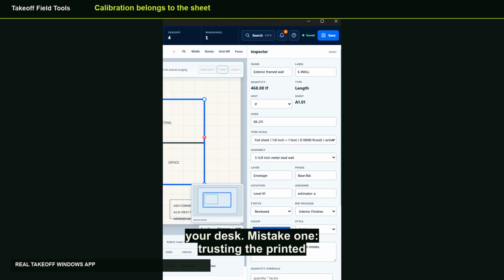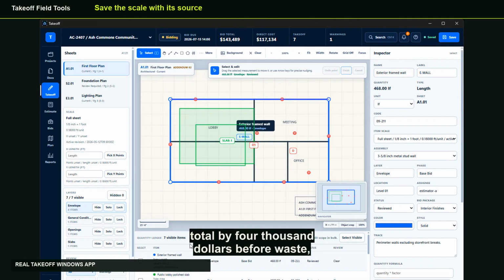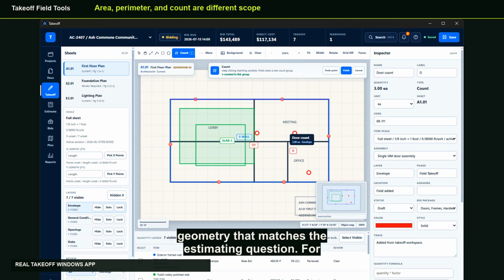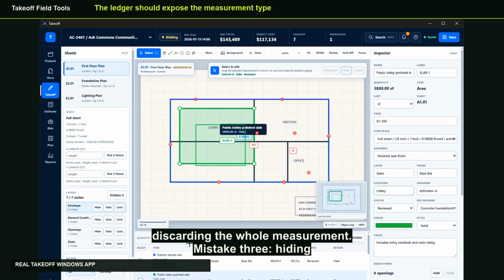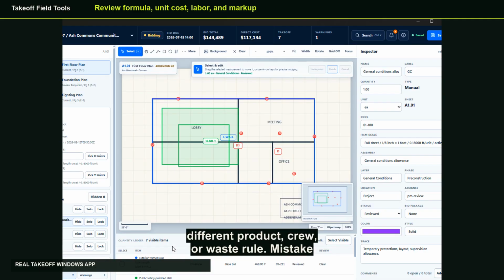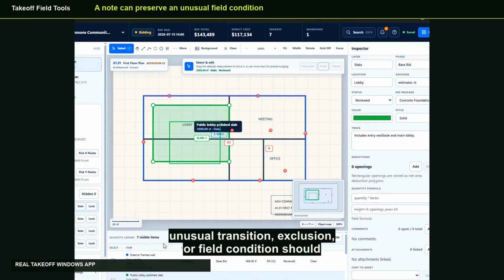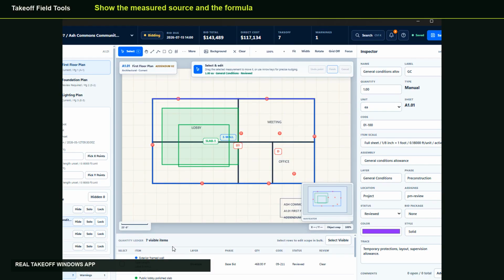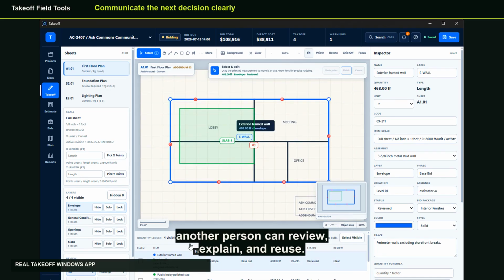5 Construction Takeoff Mistakes That Cost Contractors Thousands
A construction takeoff can look precise and still be wrong. This current-interface tutorial explains five mistakes that make an estimate expensive: trusting an unverified scale, using the wrong measurement model, hiding assumptions inside the quantity, losing source context, and communicating a total instead of the scope.

Construction takeoff and estimating software for Windows. $79 once. No subscription.

Chapters:
00:00 Why a precise-looking takeoff can be wrong
00:19 Mistake 1: trusting an unverified scale
01:07 Mistake 2: using the wrong measurement model
01:46 Mistake 3: hiding assumptions in the quantity
02:28 Mistake 4: leaving context in the estimator's head
03:05 Mistake 5: communicating only the total
03:40 The five checks before a bid leaves your desk

The goal is not merely a number. It is a calibrated, reviewable quantity whose drawing source, estimating assumptions, and communication context remain available to the next person and the next project.

Narration uses an ElevenLabs v3 voice under the channel's commercial plan. Narration is AI-generated. Product visuals show the real Takeoff Windows application with owned synthetic practice drawings and synthetic QA data. Any price or total shown is a test value, not current market pricing or a recommended bid. Practice drawings are not for construction.